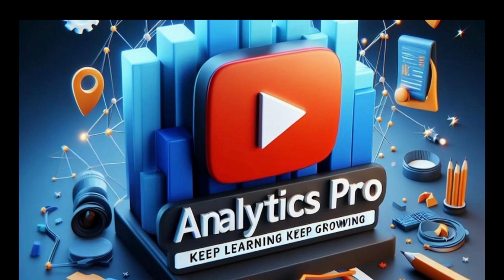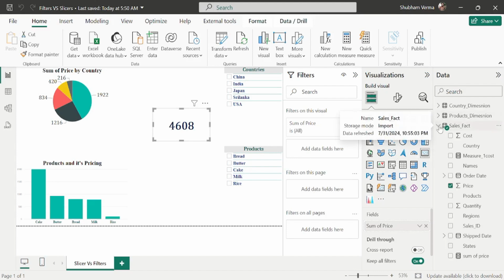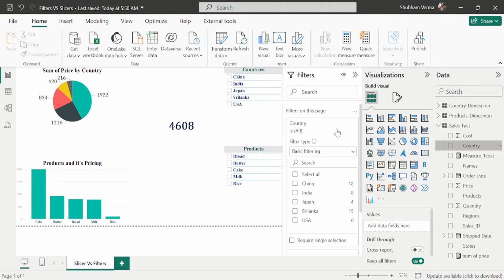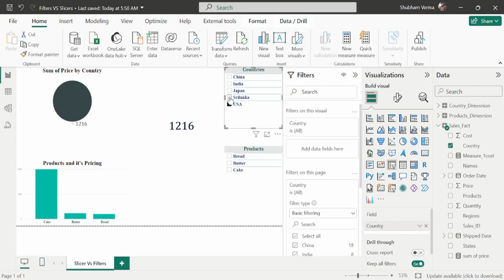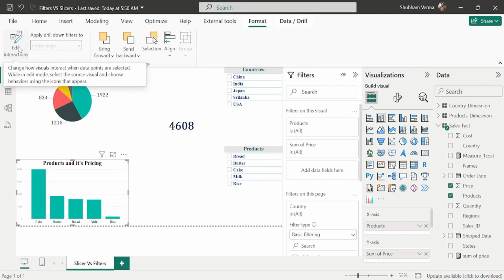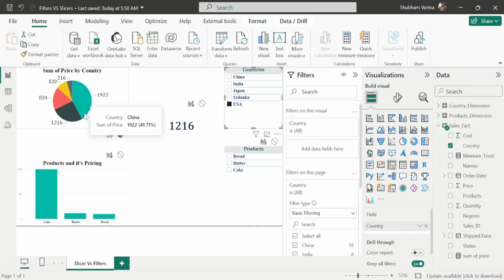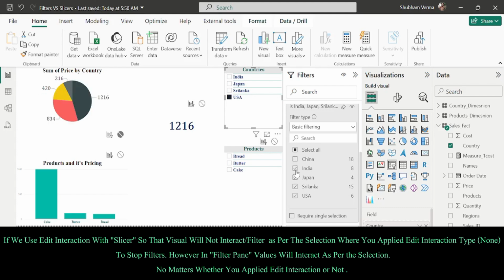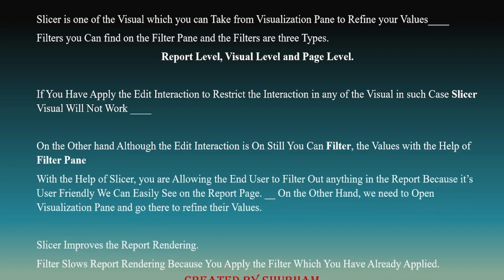powerbi advanced concepts difference between slicers vs filters (Video-14)